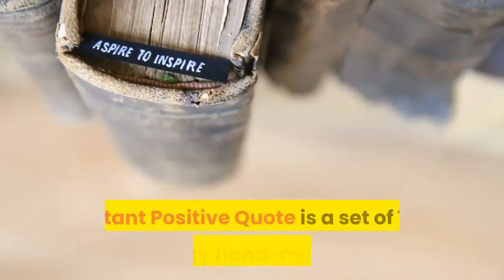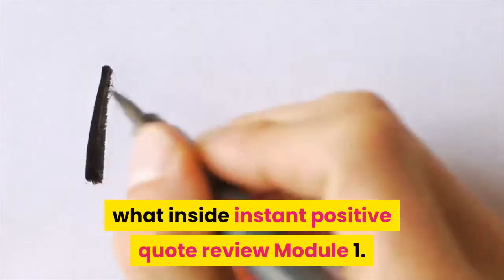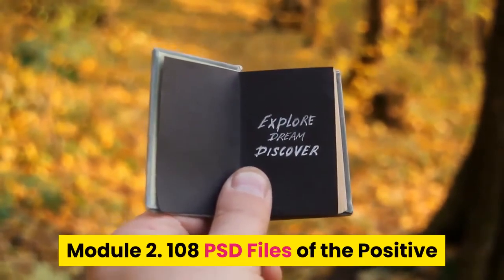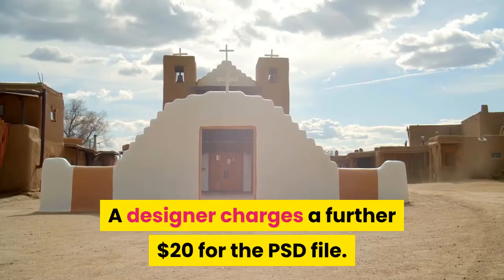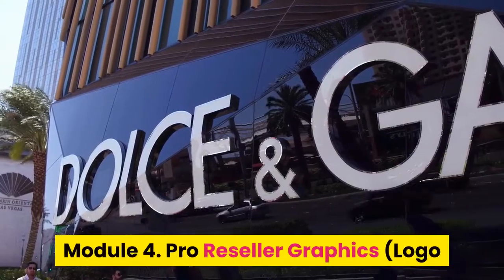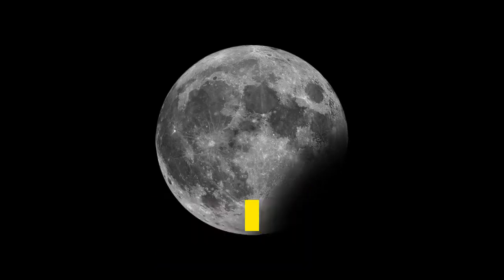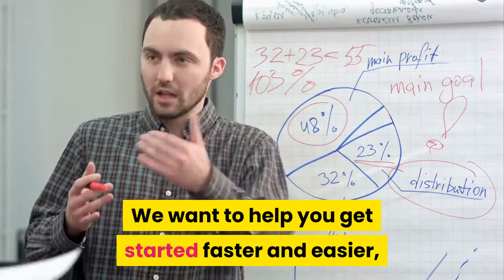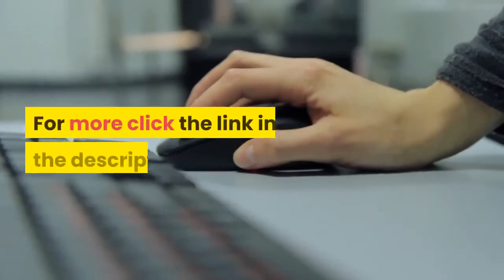instant positive quote review 100+ Positive Quote Illustrations to Engage Your Social Media Audience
instant positive quote review : Instant Positive Quote is a set of 108 top quality hand-made quote illustrations created from scratch by our in-house illustrator. It includes the PLR license and the reseller kit. 100+ Positive Quote Illustrations to Engage Your Social Media Audience and Generate Viral Traffic to Your Offer.

what inside instant positive quote review
Module 1. 108 Top Quality hand-made Positive Quote Illustrations
Hand-made illustrations. All drawings are created by our in-house illustrators

A meaningful illustration based on the quote.

High Resolution 1080×1080 pixels

Module 2. 108 PSD Files of the Positive Quote Illustration
Want to vary the text – or just add your own brand on the quote? No problem. you’ll roll in the hay via the PSD files that included together with your purchase.
You get the 108 PSD files which will be open using Adobe Photoshop Value: A designer charges a further $20 for the PSD file. That’s $2160 for 108 files!

Module 3. 108 Positive Quotes in word document
Just just in case you would like to urge creative with the quote text, we’ve included the quote during a word document. You get a word document that contains 108 quotes. Value: $100

Module 4. Pro Reseller Graphics (Logo and Product Cover Graphic Designs)
We’ve been designing graphics for 9+ years, so we all know accurately which design converts especially with Logo and merchandise cover design. No got to outsource your graphics, we’ve included all the graphics needed so you’ll start directly . You get the transparent *PNG files Value: an ingenious designers charge a minimum of $100 for the brand and therefore the product cover design.

Module 5. Conversion-Driven Sales Page and Thank You Page with Professionally Written Salescopy
Can’t wait to resell these 108 quote illustrations as it is? We understand. We want to help you get started faster and easier, so we include the done-for-you sales funnel that consist of the sales page and thank you page.

Module 6. Product License Certificates
You will get the merchandise license document to validate that you simply own the rights to the present product after your purchase.
You get the PDF files Value: $100

ـــــــــــــــــــــــــــــــــــــــــــــــــــــــــــــــــــــــــــــــــــــــــــــــــــــــــــــــــــــــــــــ

passive income,
online business,
make money online,
online business,
social media,